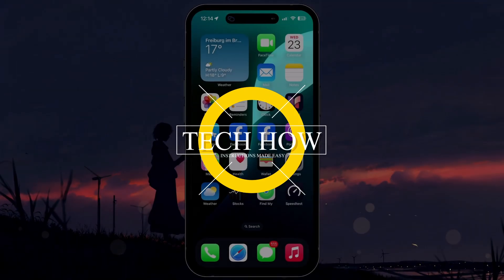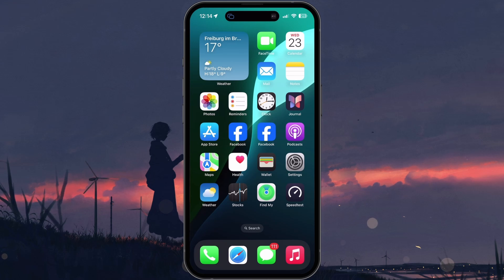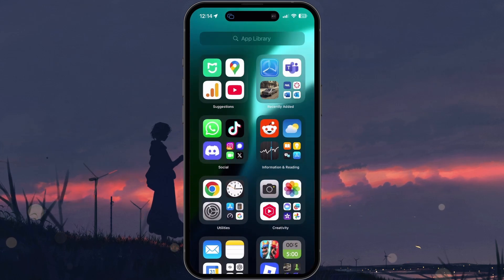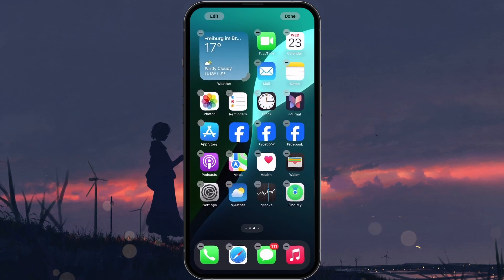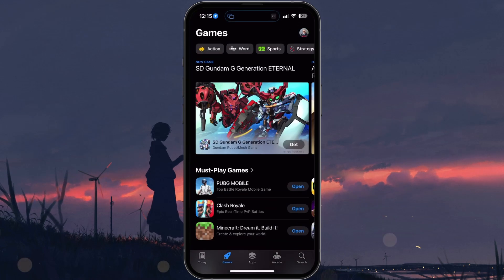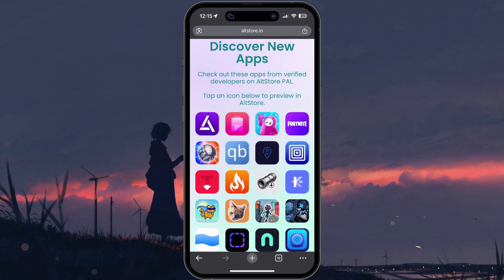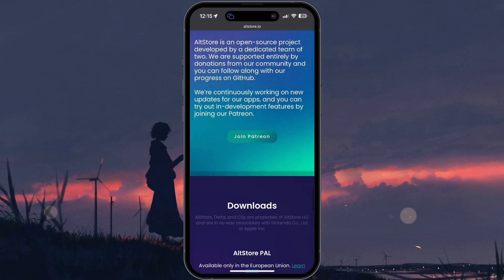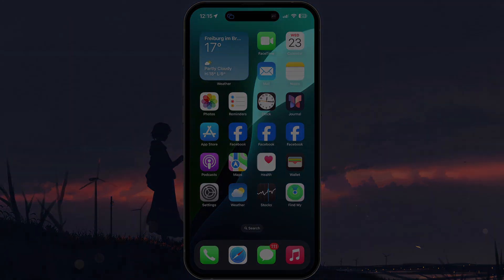How To Have Duplicate Apps on your iPhone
A short tutorial on getting duplicate apps on your iPhone’s home screen.